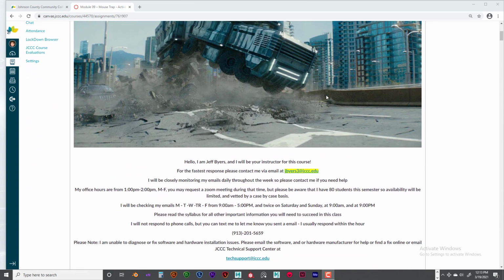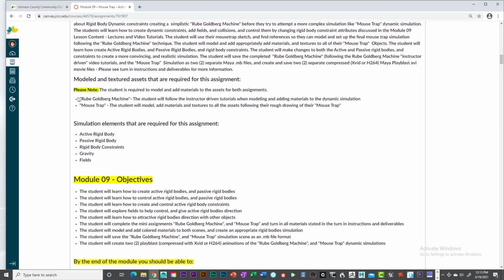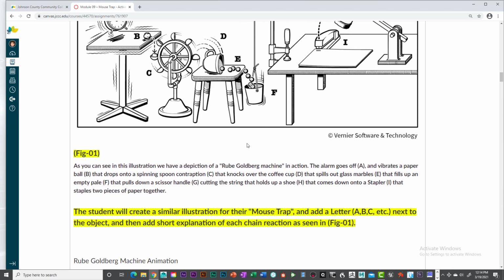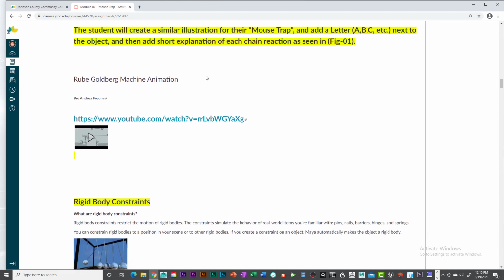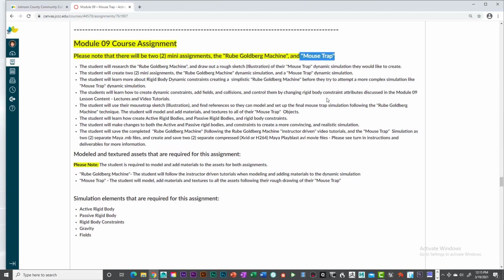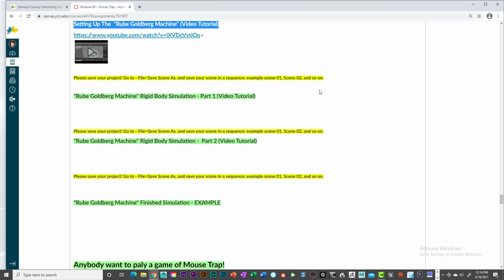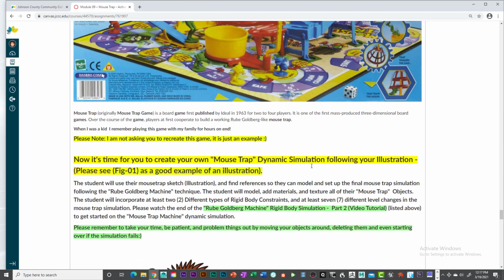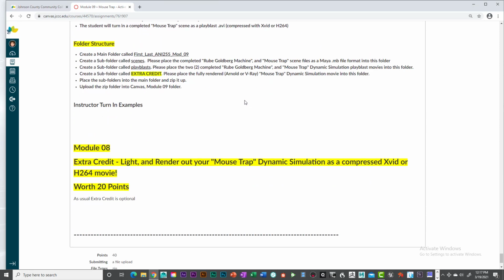ANI 255 Module 09 Introduction